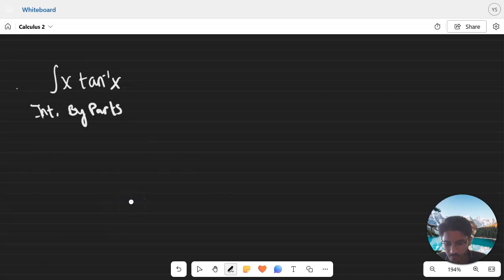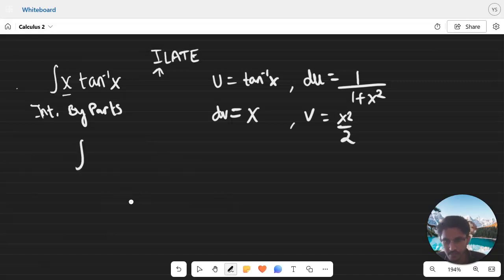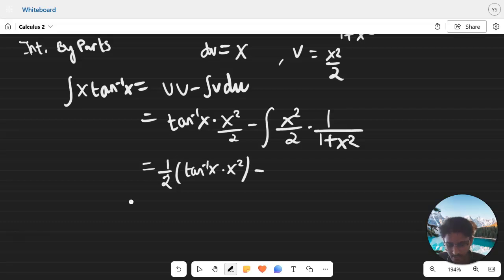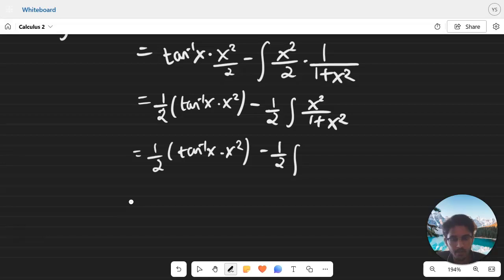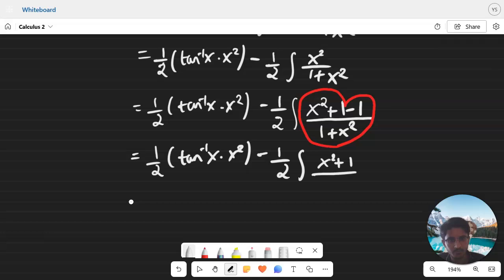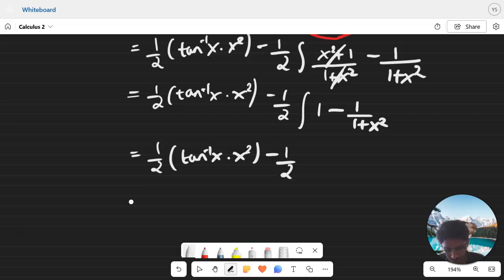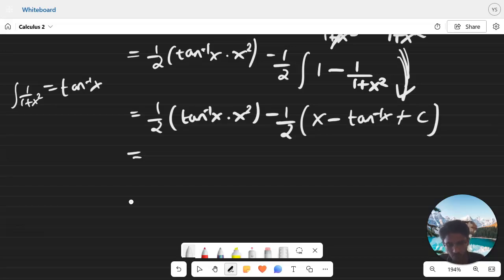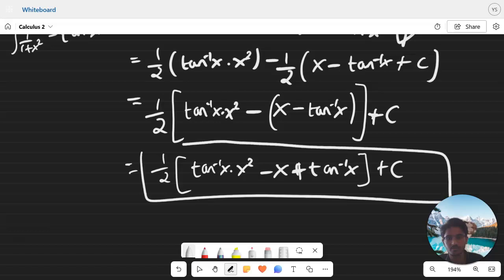Integral of x tan-1​ x | Integration By Parts | Calculus 2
In this video, we go over solving the integration by parts problem. Thanks so much!